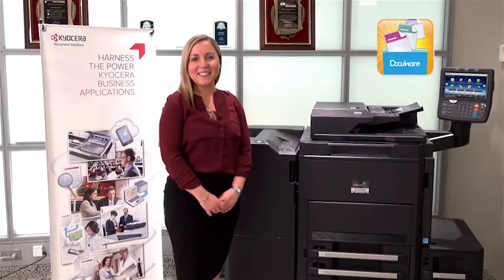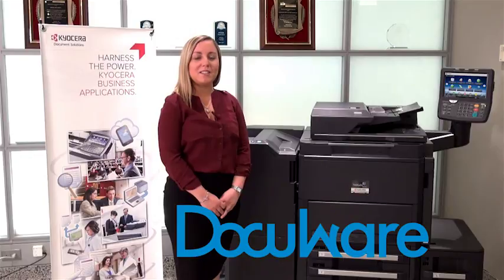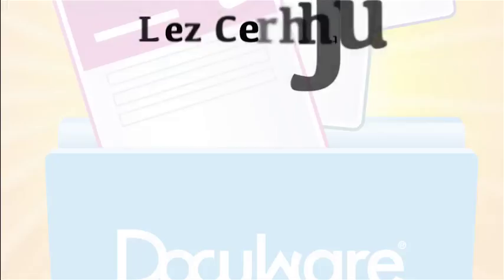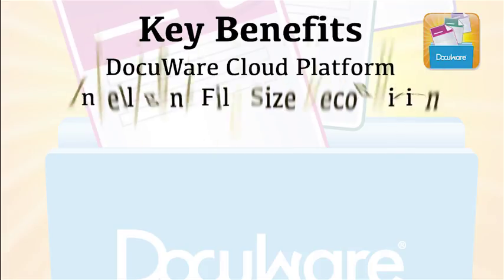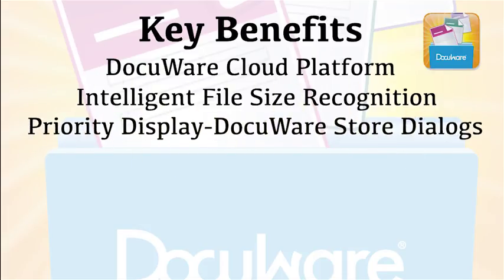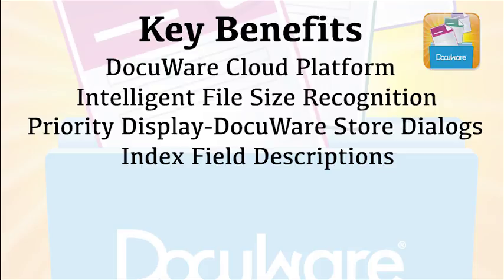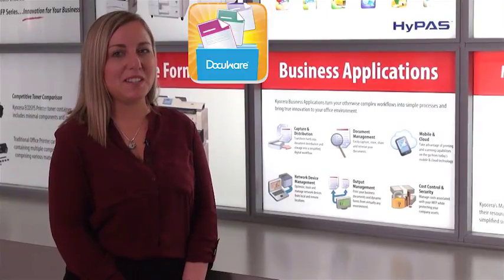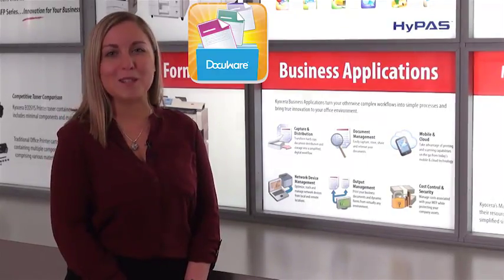Benefits of the DocuWare Connector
Key benefits of the docuware connector for use in Kyocera and copystar copier. To see more please visit us @